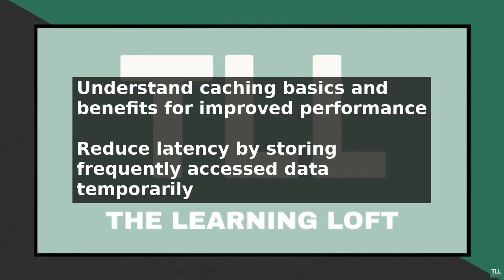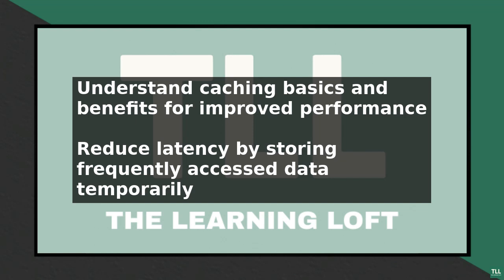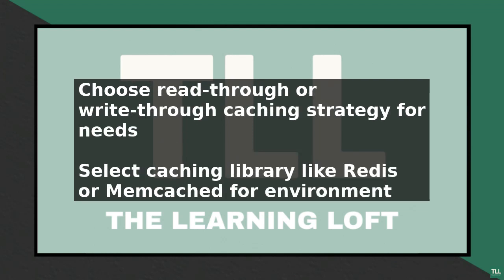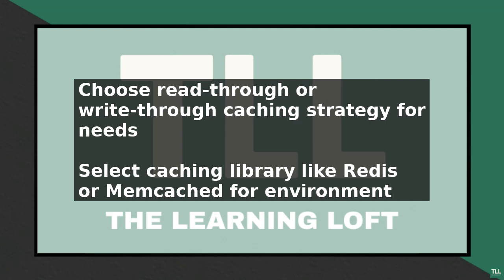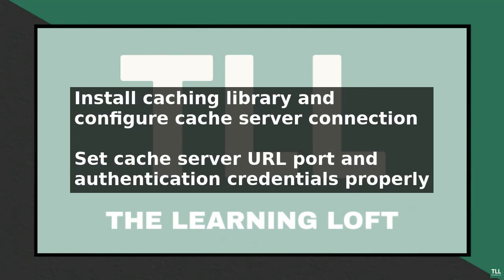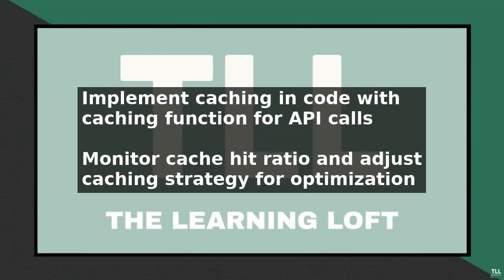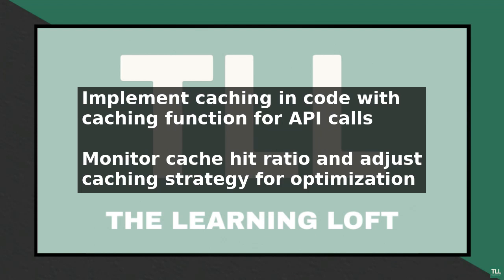How To Cache Bill Com Api Sdk (2025)